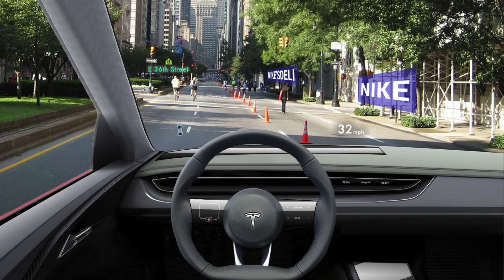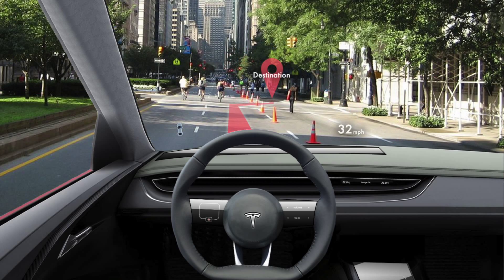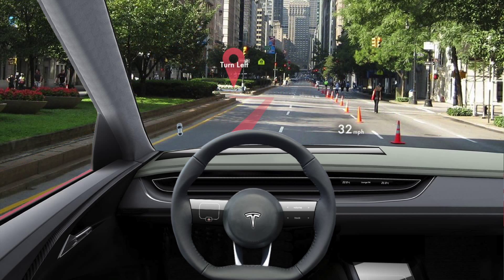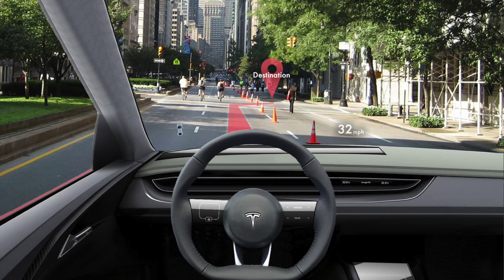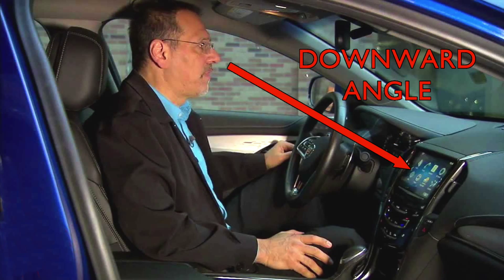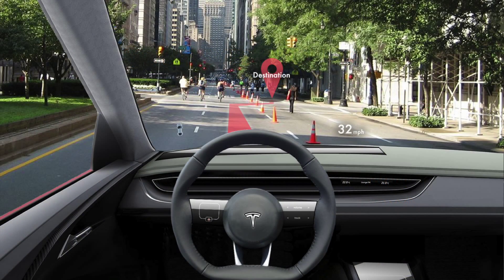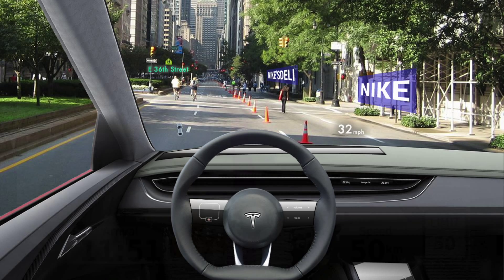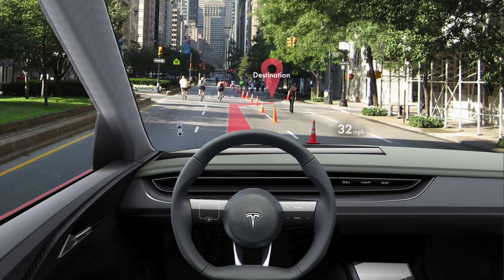Windshield HUD User Interface - Augmented Reality Navigation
This is brief demonstration of Augmented Reality Navigation, which can only be done with a Heads Up Display system.